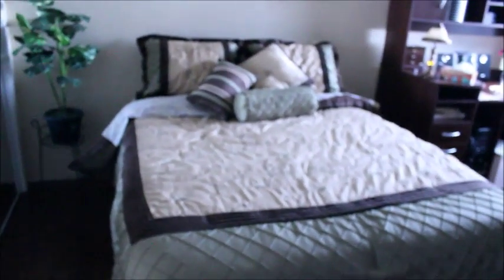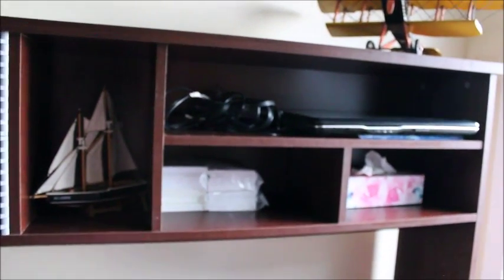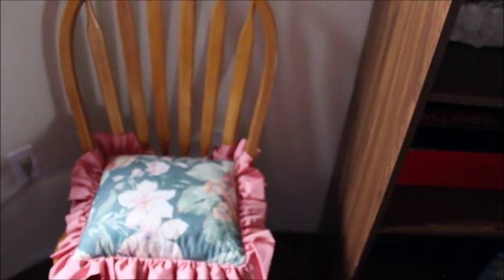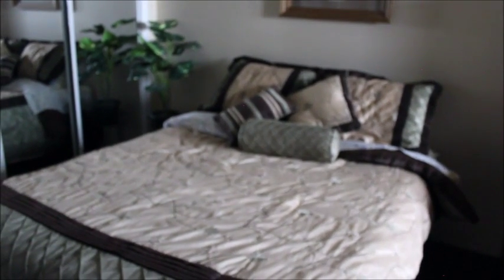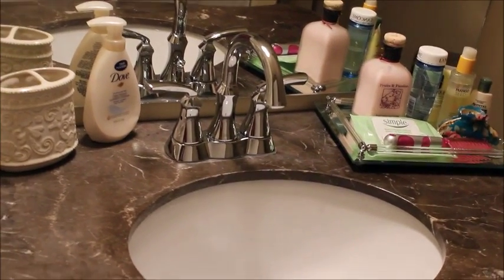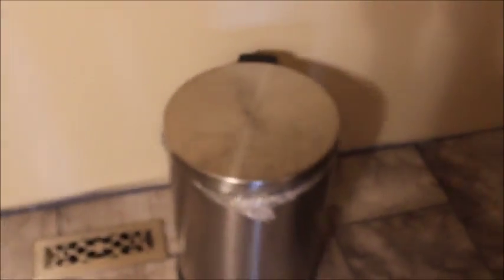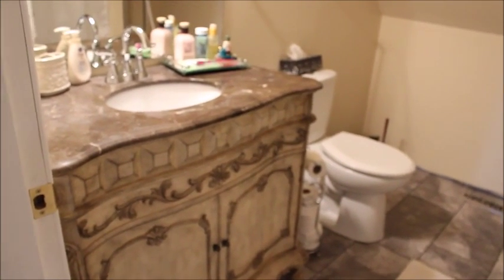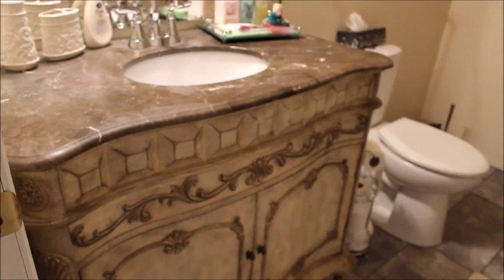Bedroom and bathroom tour/ All ready for my mommy:)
Hey guys so I have been working my you know what off since my fiancé left to get the place ready, so the bedrooms are ready and the guest bathroom, now the main floor is left to do tomorrow and then I'm done! I  need a vacation myself lol.